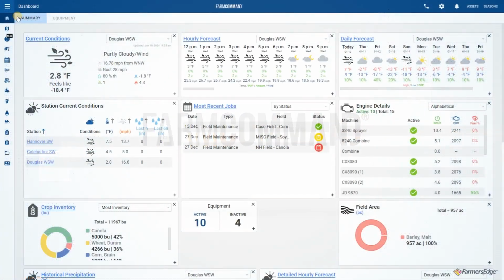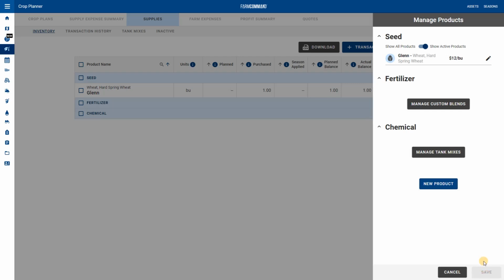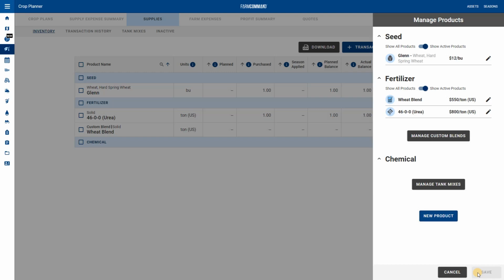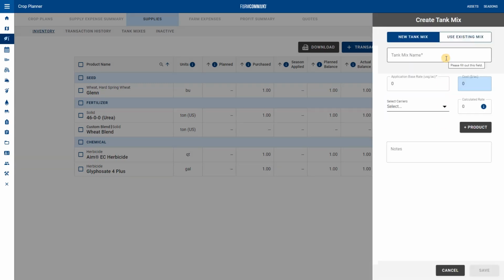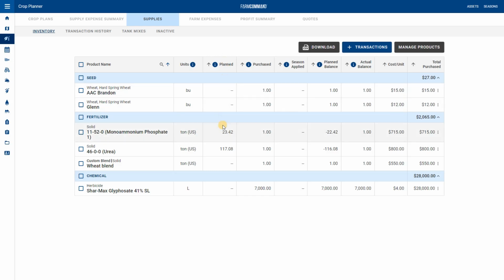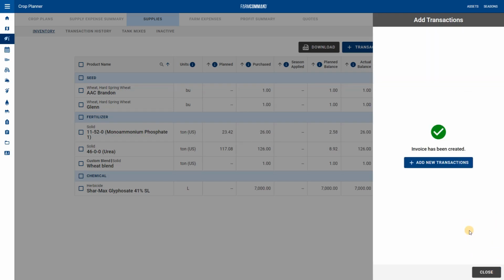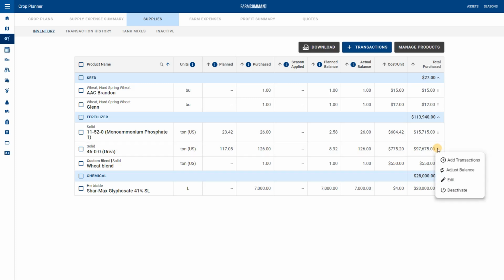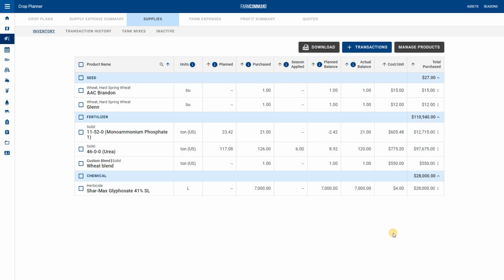Manage Seed, Fertilizer and Chemical Supplies in FarmCommand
Discover the freedom to manage your seed, fertilizer, and chemical supplies your way! In this video tutorial, we'll start with the basics of adding supplies from our comprehensive list. Dive deeper into creating custom blend fertilizer products and tank mixes tailored to your needs. Plus, unlock the power of inventory tracking to optimize your resource management. Take control of your agricultural operations with our step-by-step guidance.

0:00 Introduction
0:23 Seed Supplies
0:47 Fertilizer Supplies
1:08 Custom Blend Fertilizer
1:36 Chemical Supplies
2:03 Tank Mixes
2:45 Manage Supply Inventory